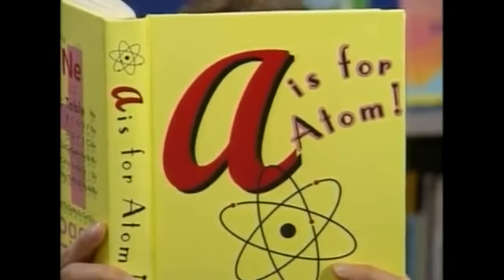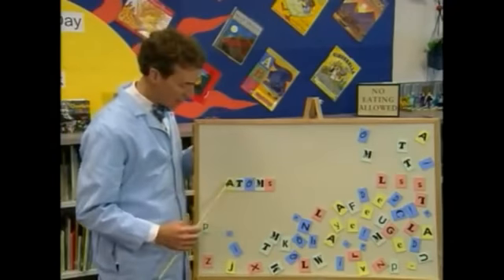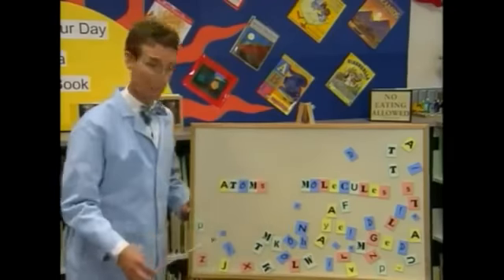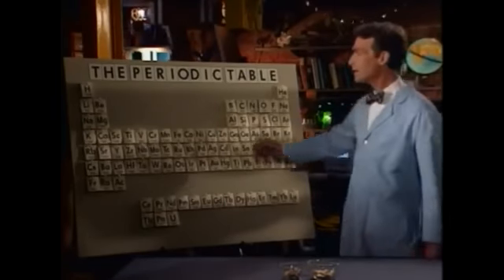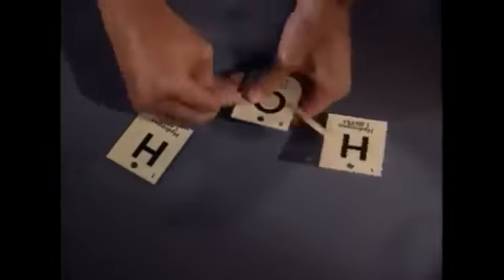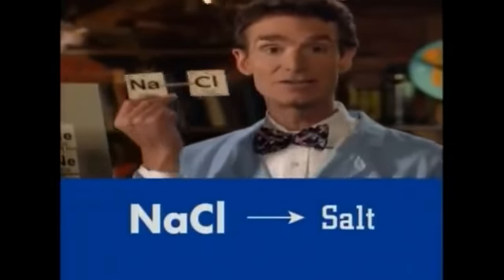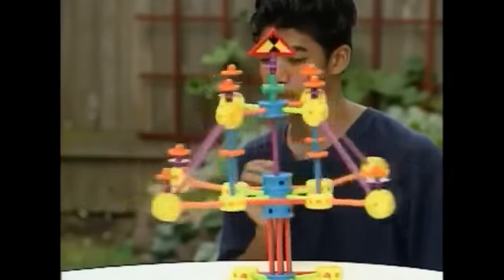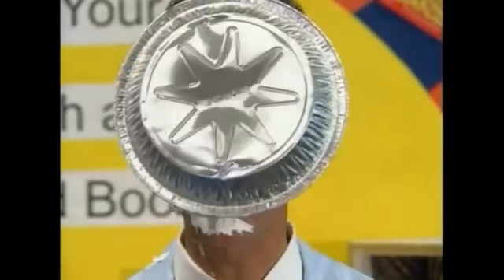Bill Nye the Science Guy S05E08 Atoms & Molecules ❤❤